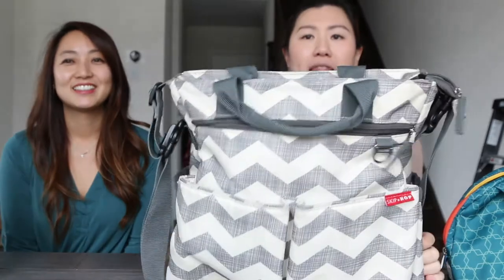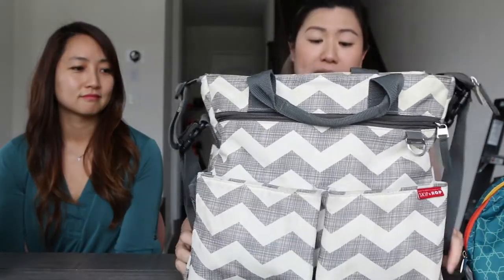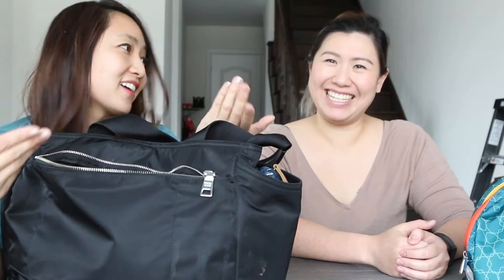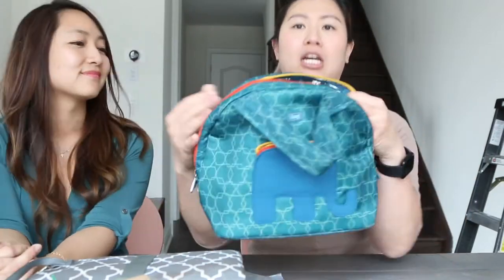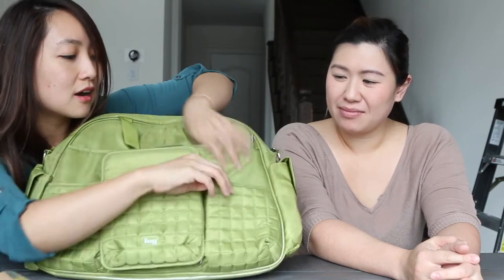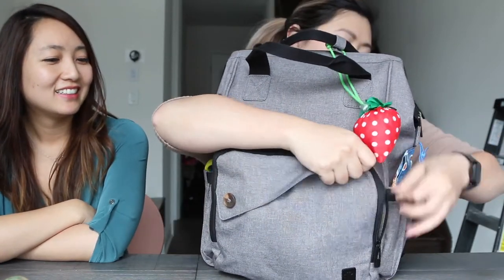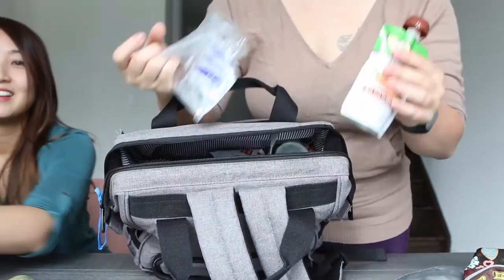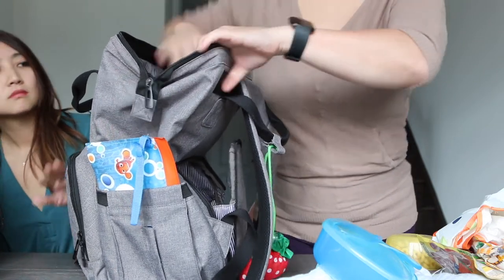Baby Product Review Ep. 3: Diaper Bags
In this episode, Tine and Ev reviews their diaper bags. Took me awhile to invest in one, but SO worth it!

2. Lug Tuk Tuk Carry-All Bag

Tine's Diaper Bags
1. Lug Choo Choo Lunch Tote
2. Diaper Bag Multi-Function Waterproof Travel Backpack Nappy Bag for Baby Care with Insulated Pockets, Large Capacity, Durable (Grey)